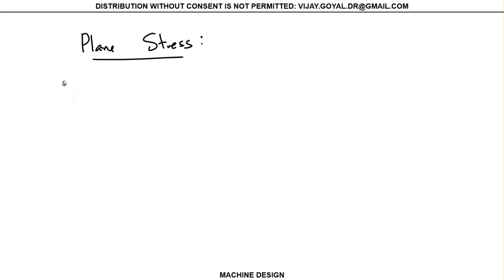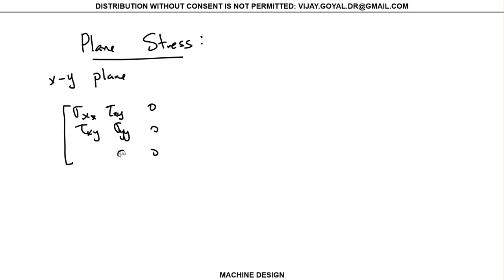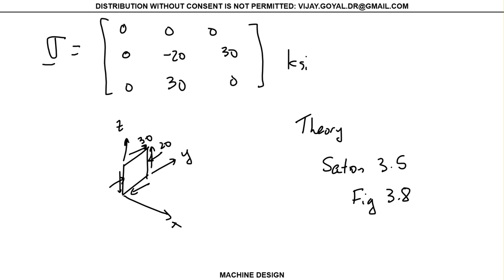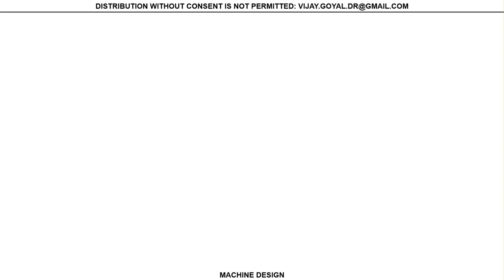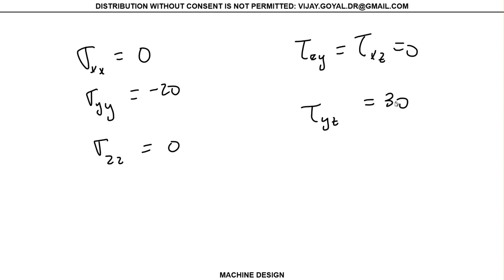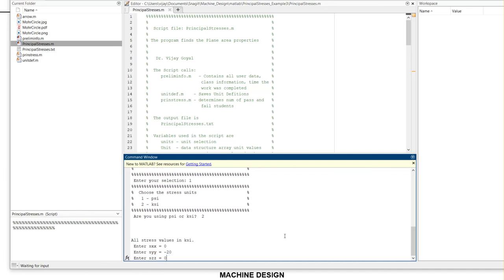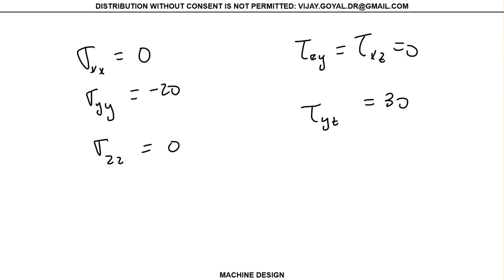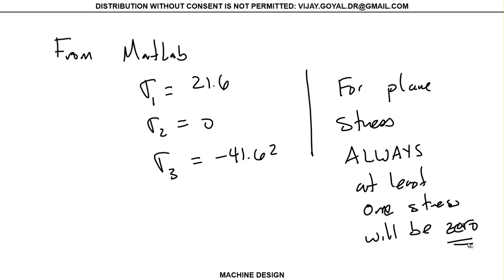Machine Design Class 4 Plane Stresses Ex3